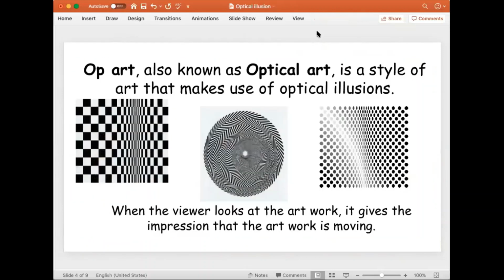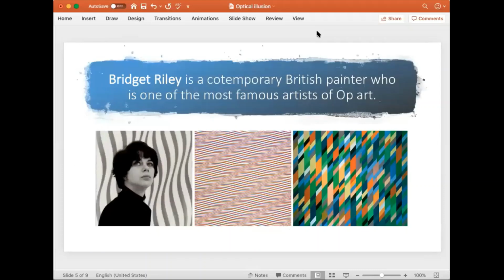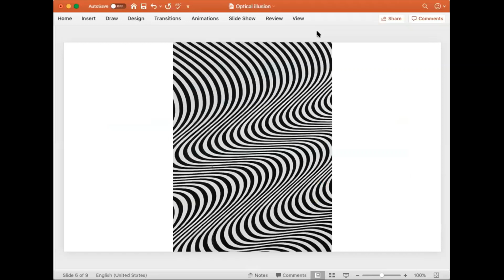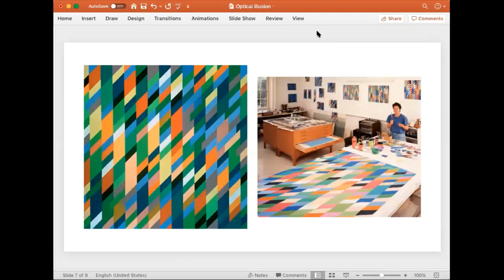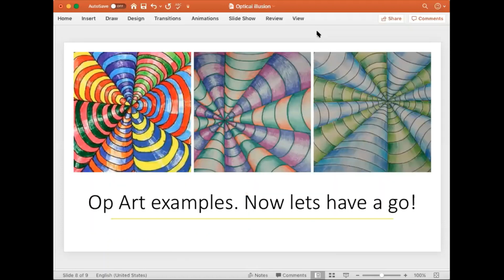Enrich Education - Online Mini Master Class - November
A fun and engaging online session with Art specialist Ms. B Art. Helping participants learn all about the ‘OP ART’ movement in the 20th century and demonstrating some easy techniques to create some stunning pieces of work all from the comfort of your own home.

We would love to see your work shared on social media and be sure to tag us in!